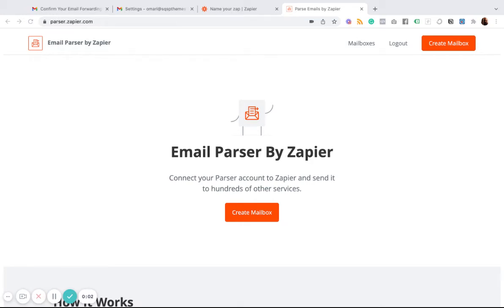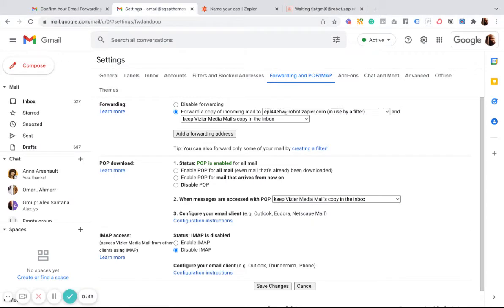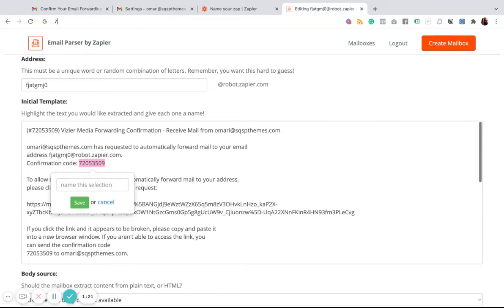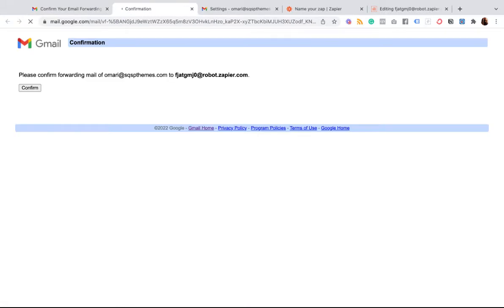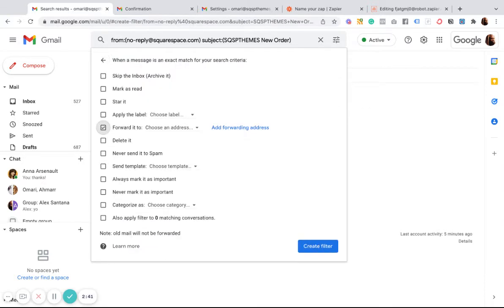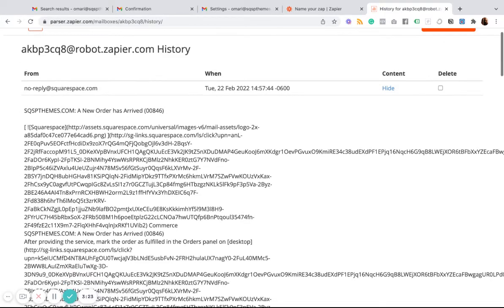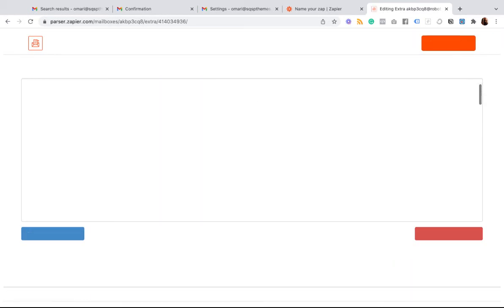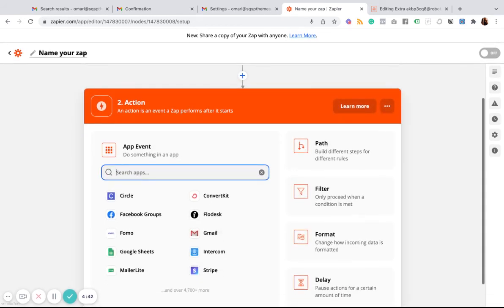How to Parse Emails with Zapier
Stuck? Need some help? Hit me up